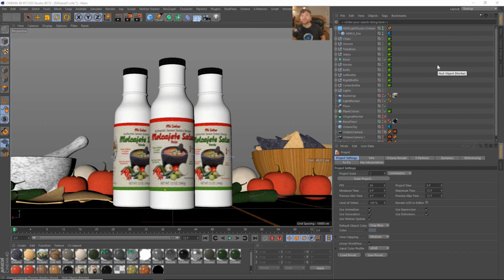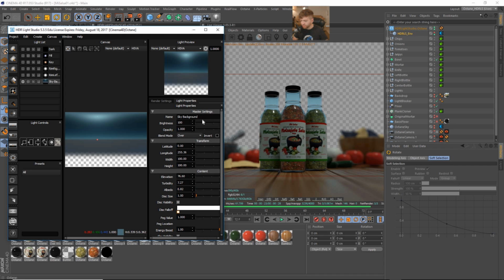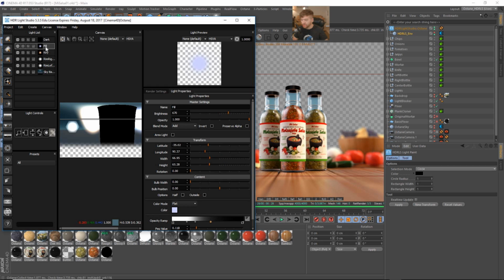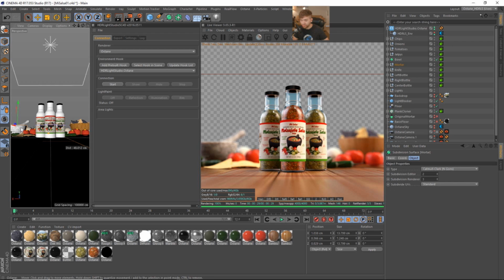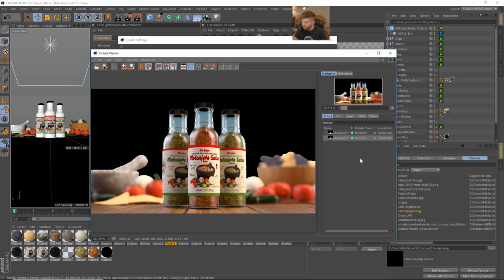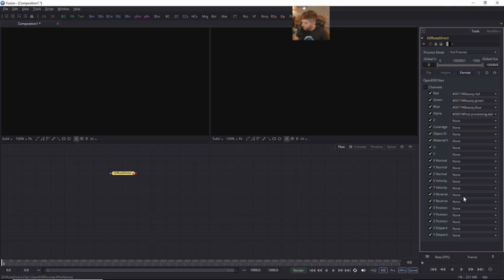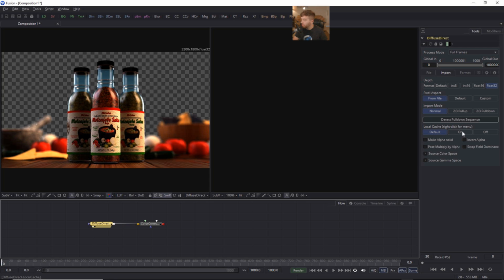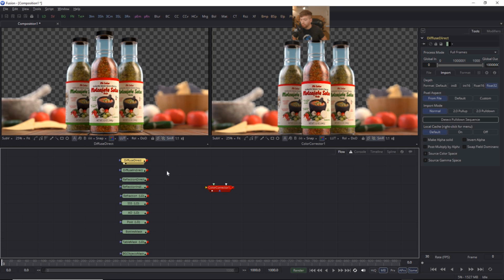Vizualizing Food Product Renders Using Cinema 4D, Octane, and Fusion Part 1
In this video we start out in Cinema 4D and Octane and then move into Blackmagic's Fusion! Very cool stuff and I hope you enjoy!